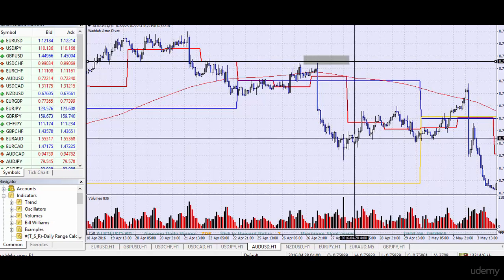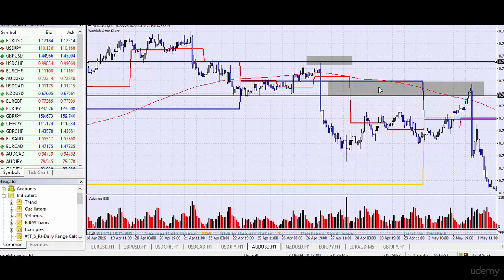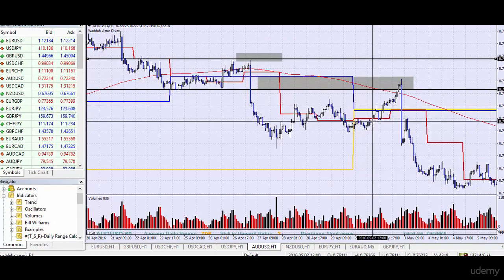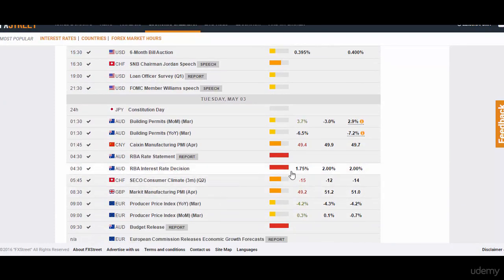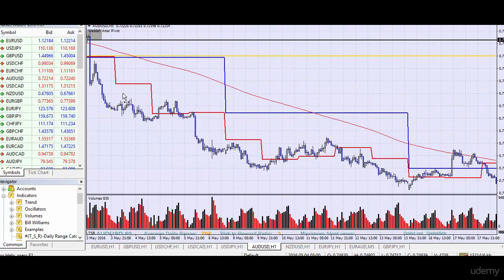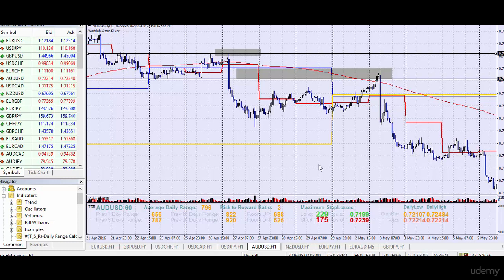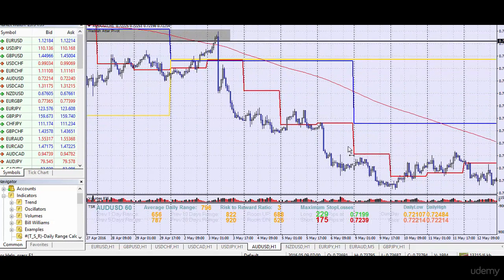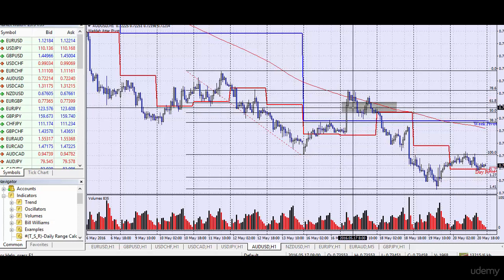5 Fundamental Trade 2